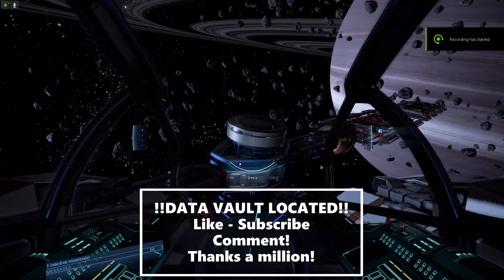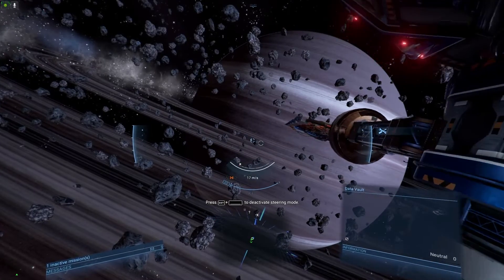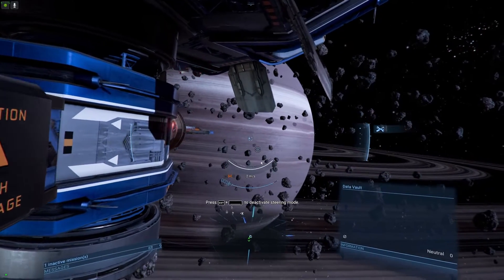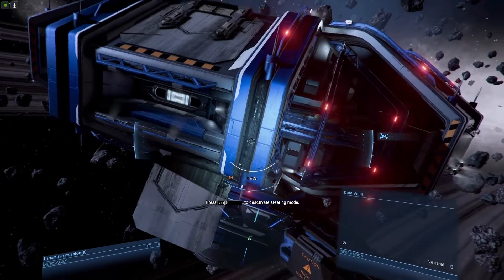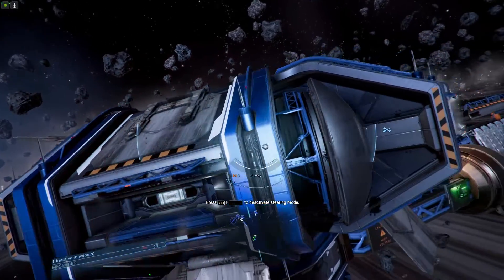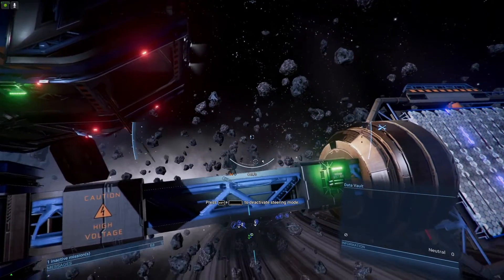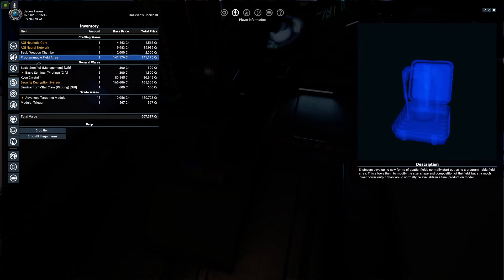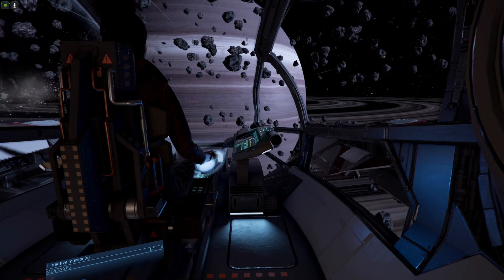X4 Cradle of Humanity S4 E9 Freedom League DATA VAULT LOCATED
Veterans Crisis Line 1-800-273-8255 and Press 1